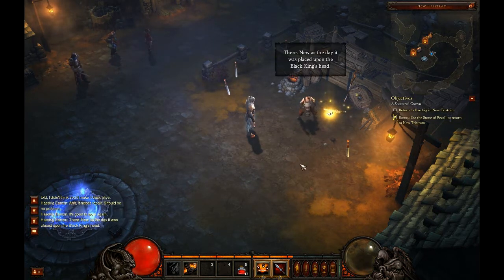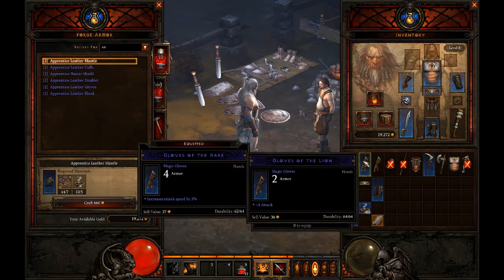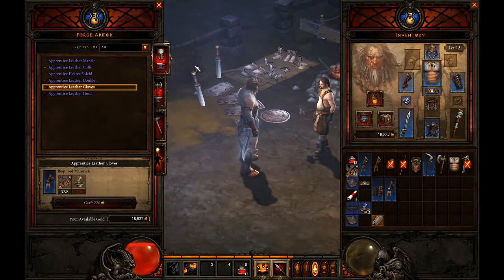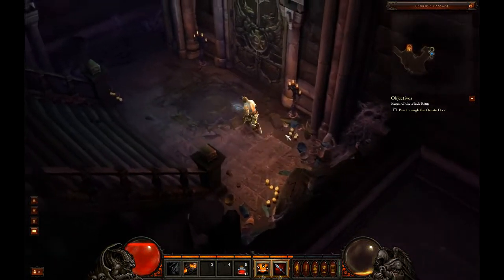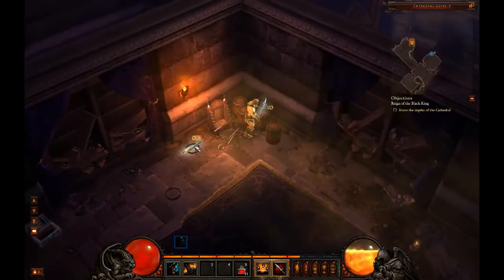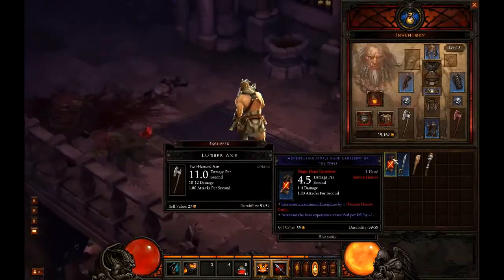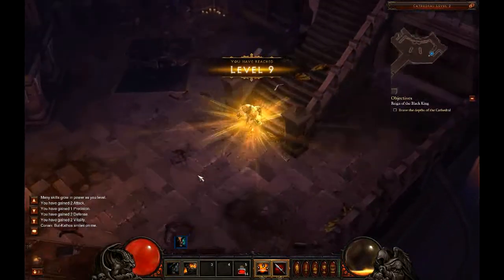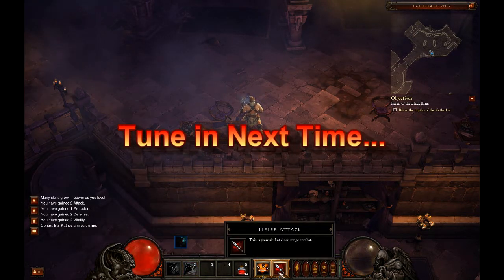Diablo 3 F&F Beta Playthrough - Part 7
We playthrough some Diablo 3 Beta, with our old friend the Barbarian! This is on the Friends and Family Beta.